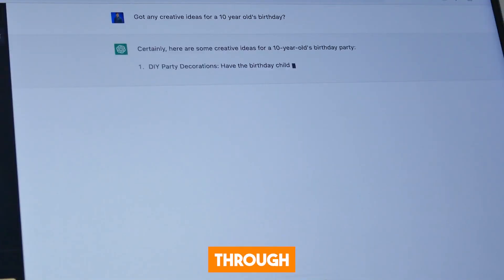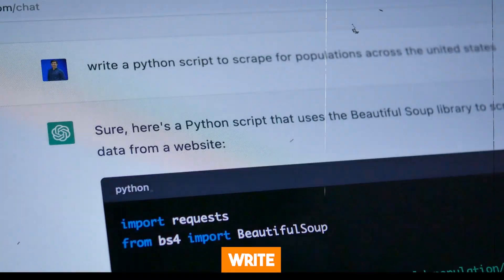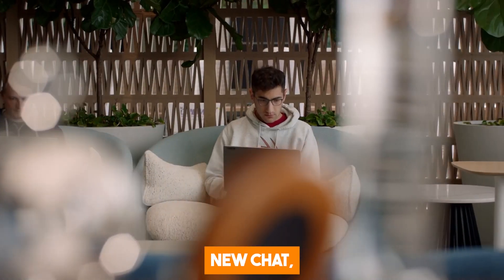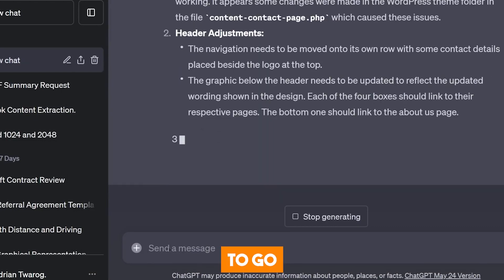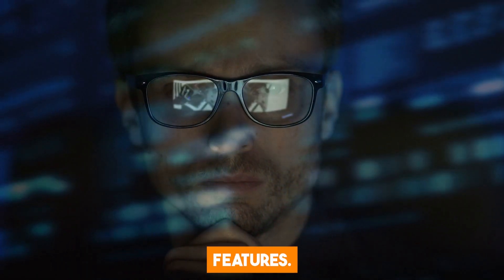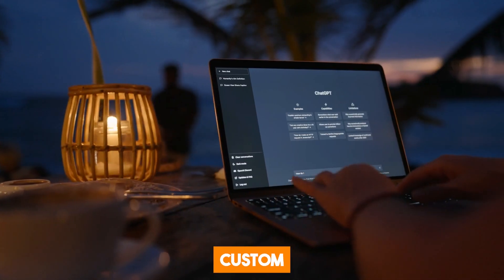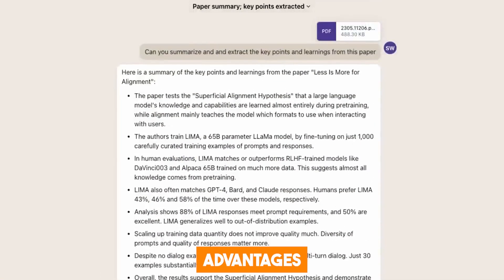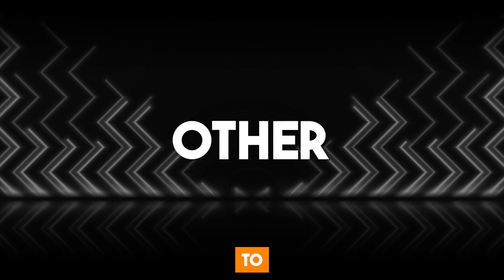OpenAI's ChatGPT Rolls Out 7 New GAME CHANGING Features!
Discover the Future of Conversational AI with ChatGPT's 7 Game-Changing Features! 🚀

Welcome to The AI Trend, @TheAiTrend your ultimate source for cutting-edge AI developments. In this video, we're diving deep into the seven incredible features that OpenAI has recently unleashed for ChatGPT. Brace yourself for a whole new level of conversational AI!

1. Prompt Examples: Explore how ChatGPT's prompt examples can spark engaging conversations on various trending topics. Say goodbye to the hassle of crafting perfect prompts—ChatGPT provides the guidance you need.

2. Suggested Replies: Experience dynamic and relevant response suggestions that keep your chats with ChatGPT engaging and fun. Test its reasoning skills with complex replies!

3. GPT-4 as the Default Model: Exclusive to ChatGPT Plus users, GPT-4 is now the default model, offering enhanced performance and an increased message allowance for richer interactions.

4. Code Interpreter: Learn about the updates to ChatGPT's Code Interpreter, including the ability to upload up to 10 files for data analysis, coding assistance, and more.

5. Enhanced Login Experience: Enjoy a secure and convenient login process with extended login durations. Get a sneak peek of ChatGPT's capabilities before signing in.

6. Keyboard Shortcuts: Boost your productivity with keyboard shortcuts that simplify common actions like copying code blocks and accessing shortcuts during conversations.

7. Custom Instructions: Say it once, and ChatGPT remembers. Custom instructions allow for smoother, more efficient conversations without repetitive details.

Discover why ChatGPT stands out among AI-powered chatbots, powered by the formidable GPT-4 model and offering unique features like Code Interpreter and plugins.

Are you excited about ChatGPT's future? Which of these new features is your favorite?

Stay updated on the latest in AI technology with The AI Trend!